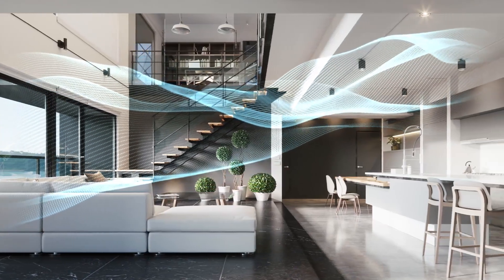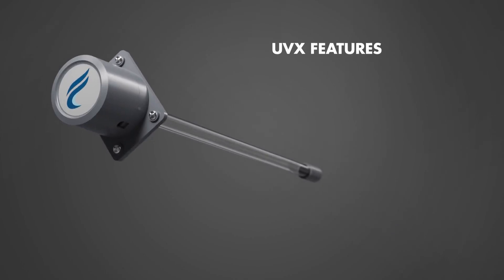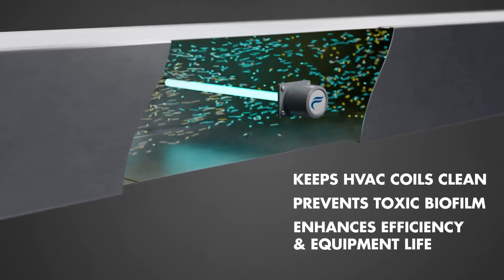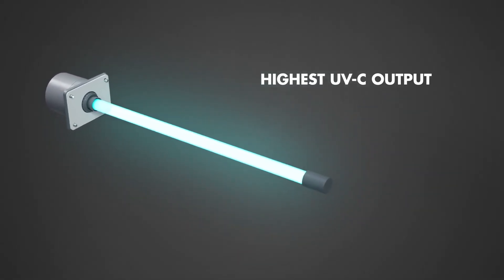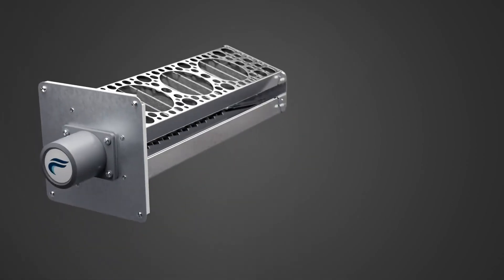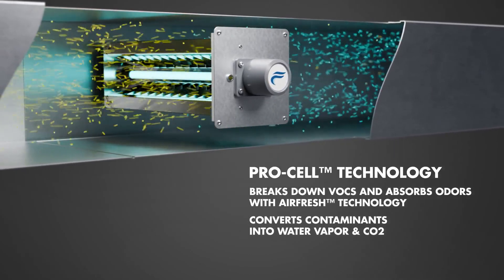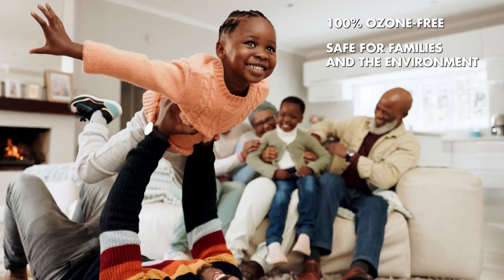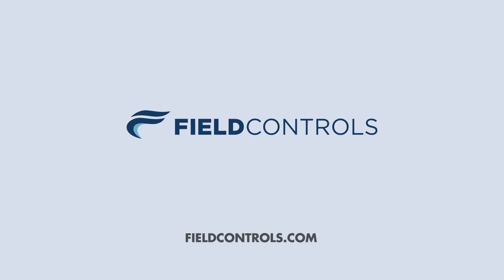New UVX and DUOX HVAC Air Purifiers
Discover Field Controls' new UVX In-Duct UV Cleaning System and DUOX Whole House Air Cleaning System. The UVX uses powerful UVC light to reduce contaminants and keep HVAC coils clean. DUOX enhances purification with both UV-C light and PRO-Cell technology, breaking down VOCs and odors. Both systems are 100% ozone-free and easy to install with the universal mount.